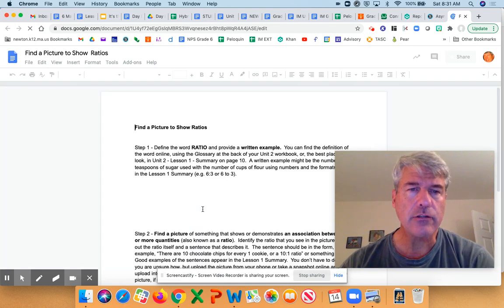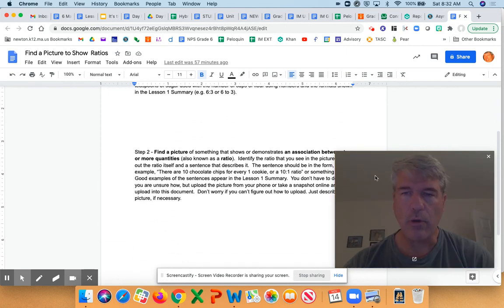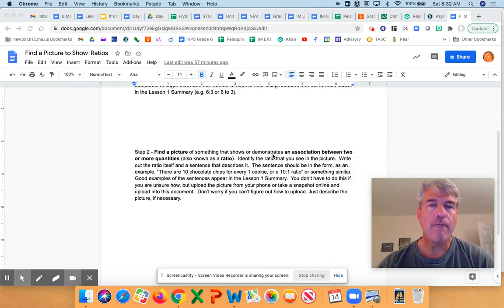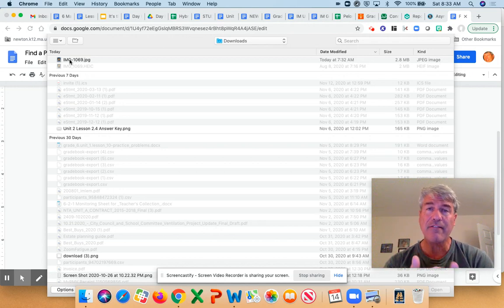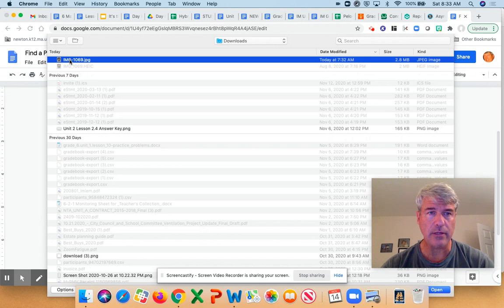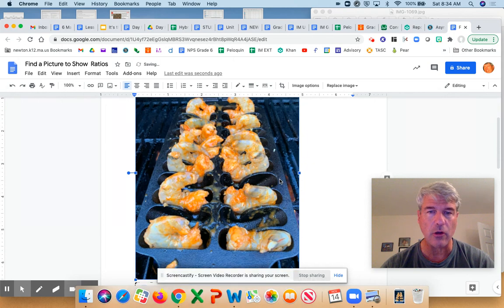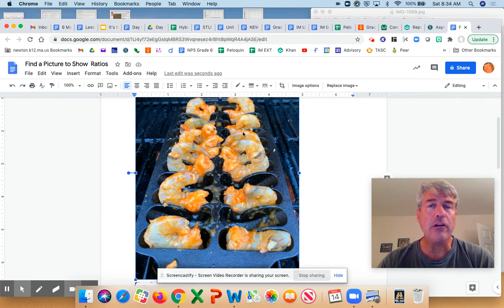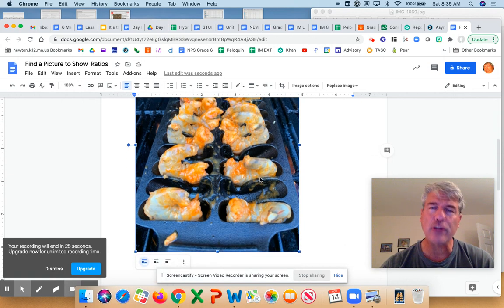Untitled: Nov 14, 2020 8:35 AM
Ratio Picture Instructions